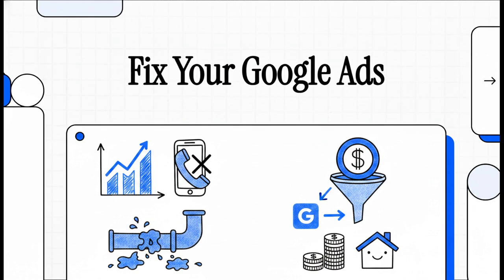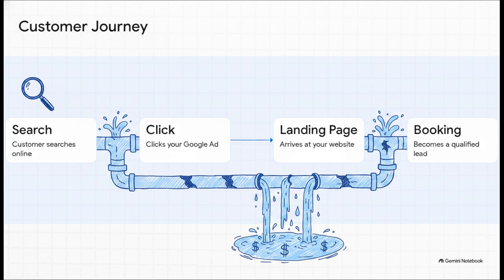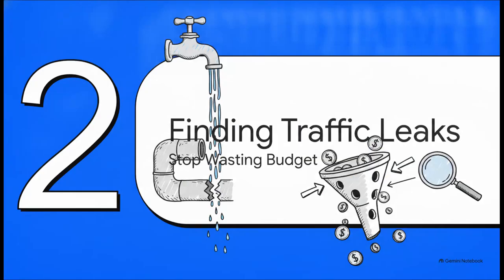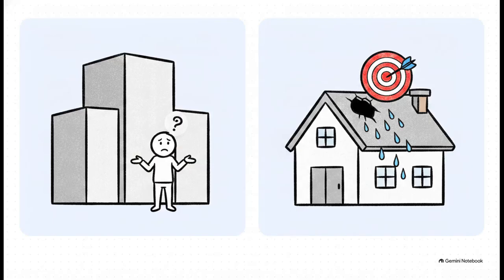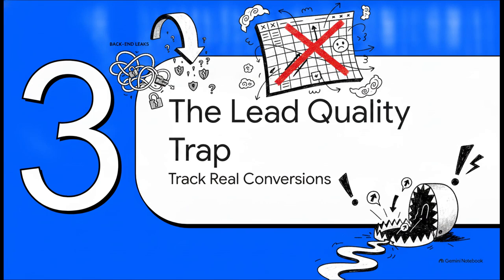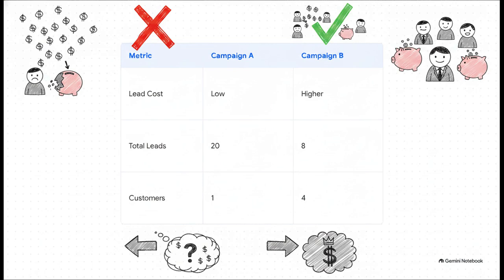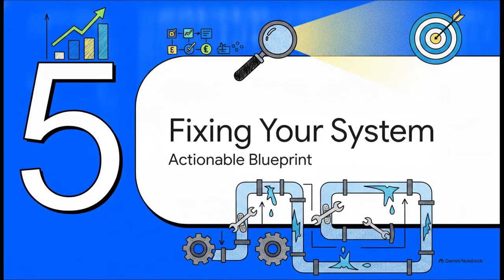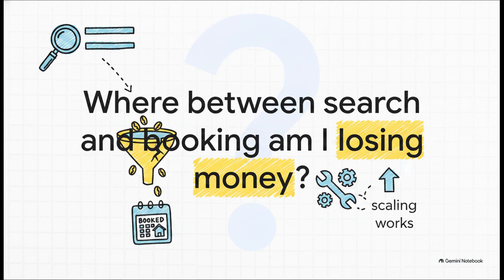Why Are My Google Ads So Expensive but Not Generating Enough Leads?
Why are your Google Ads getting more expensive, generating clicks, but still not producing enough calls, quote requests, appointments, or booked jobs?

In this video, I explain why high Google Ads costs are not always the real problem. The bigger issue may be where your advertising budget is going, who is clicking your ads, what happens after the click, and whether you are tracking the conversions that actually turn into customers.

If you run a roofing, HVAC, plumbing, cleaning, remodeling, moving, junk removal, electrical, landscaping, pest control, or another home service business, this video will help you understand where your Google Ads budget may be leaking.

You’ll learn how to identify:

Wrong search intent and irrelevant traffic
Poor location targeting
Low-converting landing pages
Weak ad-to-page relevance
Incorrect conversion tracking
Low-quality leads
High cost per lead
Leads that never become booked jobs
Google Ads ROI and revenue tracking issues

The goal is not simply to get cheaper clicks or more dashboard conversions.

The goal is to turn Google Ads spend into qualified leads, booked jobs, customers, and profitable revenue.

Are you spending too much on Google Ads but still struggling with low-quality leads, high cost per lead, poor conversions, or weak ROI?

Send me a message with the problem you are facing, and I’ll help you understand where your Google Ads campaign may be losing money and what you should focus on next.

Let’s turn your Google Ads budget into better leads, more booked jobs, and real business growth.